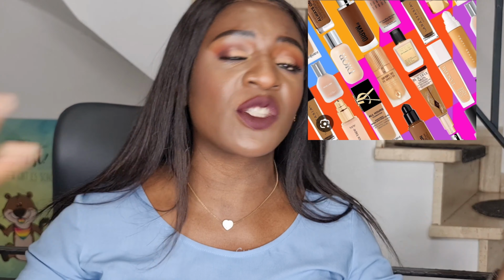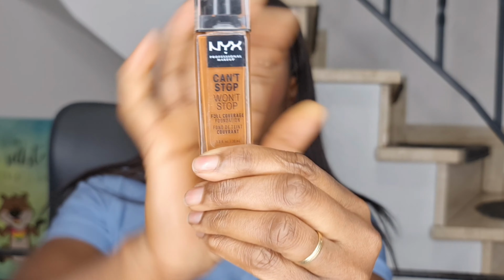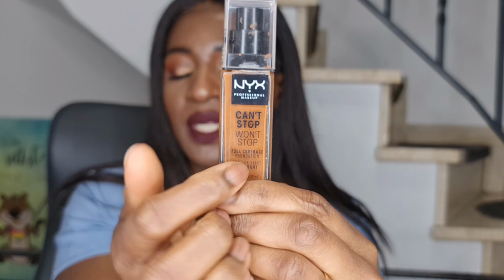HOW TO CHOOSE FOUNDATION AS A BEGINNER/THINGS YOU NEED TO KNOW BEFORE BUYING FOUNDATION 🥰